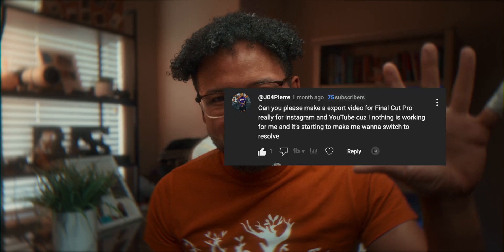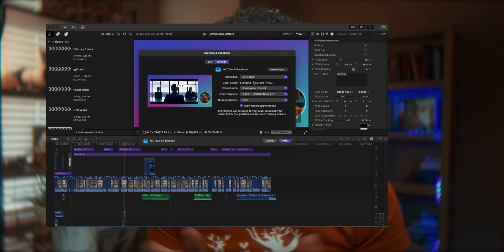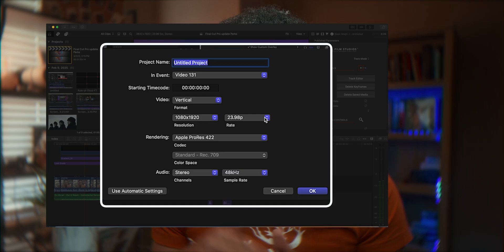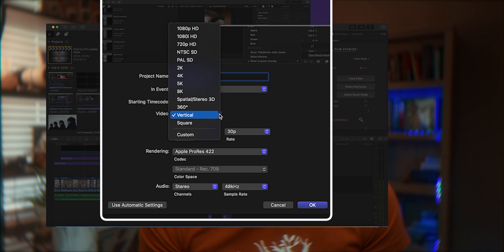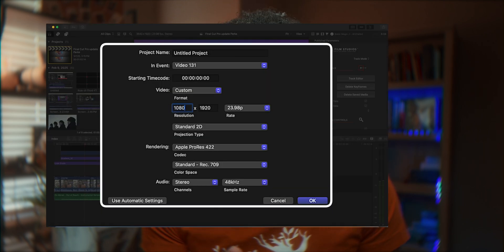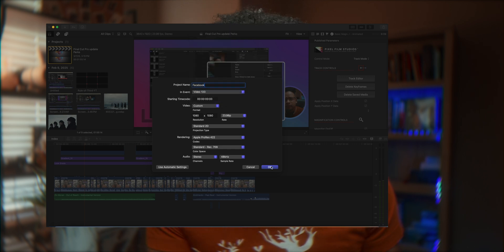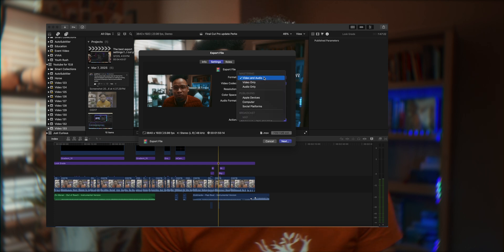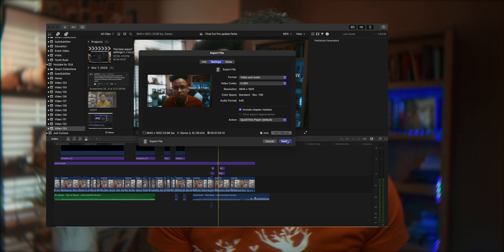Why Your Final Cut Pro Videos Look TERRIBLE on Social Media?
This video is a response to a comment from one of you! Today, we’re looking at the best Final Cut Pro export settings for social media, including Instagram Reels, TikTok, YouTube Shorts, Facebook, and LinkedIn. I’ll walk you through the entire process step by step, including what NOT to do when exporting your videos.

🔹 What You’ll Learn:
✅ Why you shouldn’t use YouTube & Facebook export presets
✅ The best timeline settings for vertical, horizontal, and square videos
✅ How to avoid double compression for better video quality
✅ The best codec, resolution, and frame rate for social platforms
✅ How to export high-quality videos without unnecessary file bloat

🎥 Export Settings Breakdown:
📌 Vertical (Reels, TikTok, Shorts) → 1080x1920 (9:16), 30fps or 60fps
📌 YouTube (Standard HD) → 1920x1080 (16:9), 24fps for a cinematic look
📌 4K Upscaling for YouTube → Edit in 3840x2160 (4K) for sharper quality
📌 Facebook & LinkedIn → 1080x1080 (1:1) square format recommended

0:26 - What NOT to do when exporting videos
0:49 - Set up your timeline before exporting
0:58 - Best settings for vertical videos (Reels, TikTok, Shorts)
1:45 - Best settings for horizontal videos (YouTube, LinkedIn)
1:54 - Upscale to 4K trick for YouTube
2:20 - Best settings for Facebook
3:09 - The Trick
3:15 - How to export high-quality videos with a smaller file size